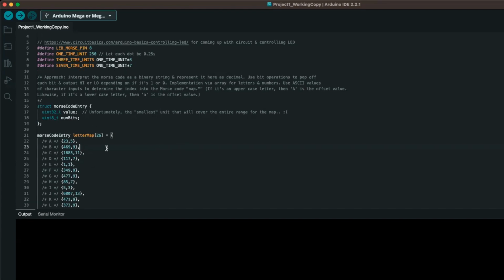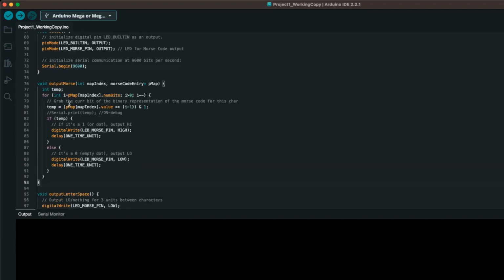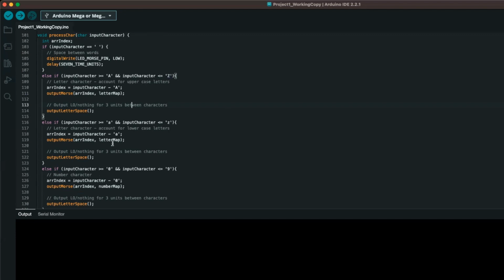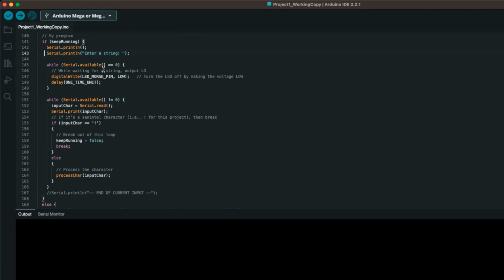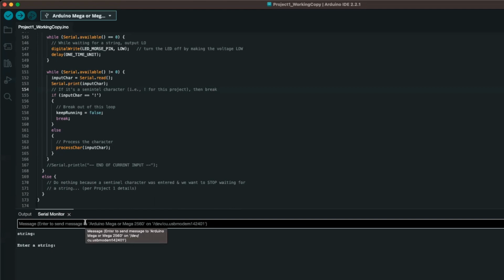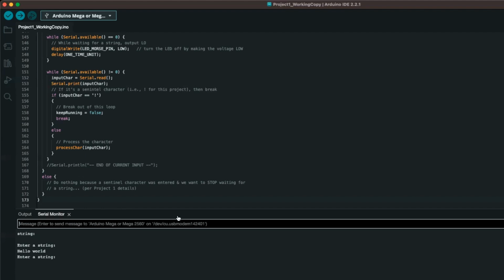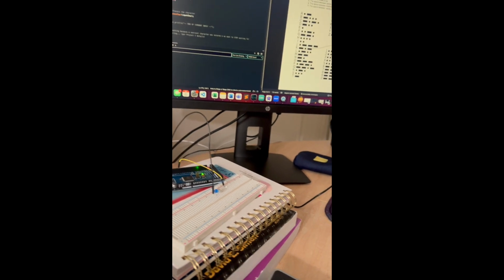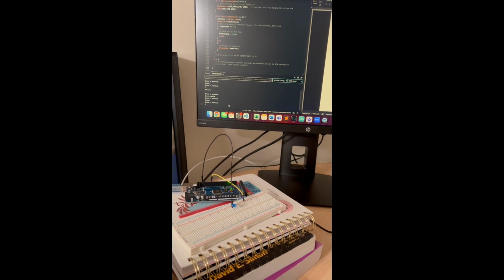EN.605.715.81 Project1 Walkthrough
Demonstration video for Project 1 of EN.605.715.81, Fall 2023.